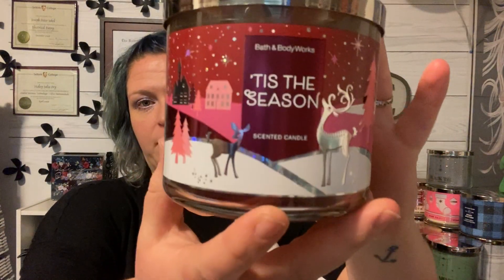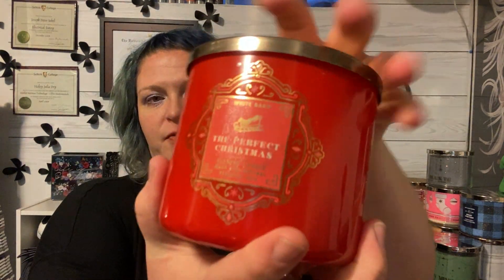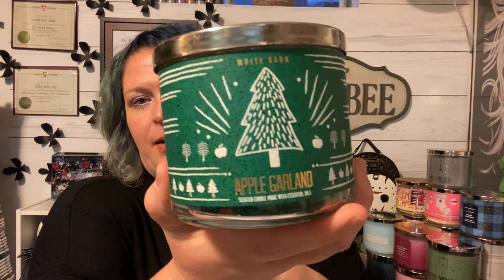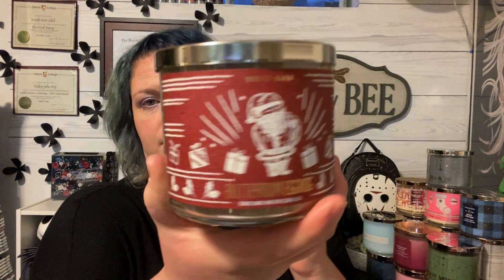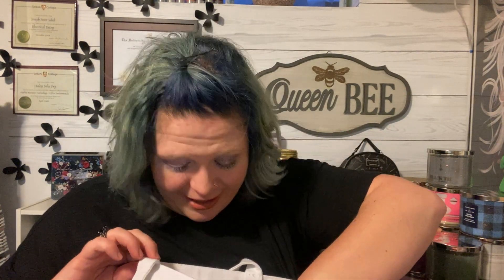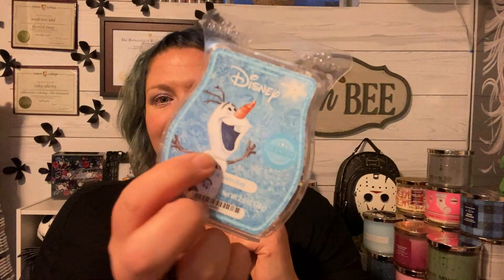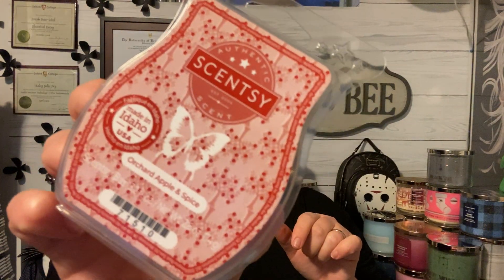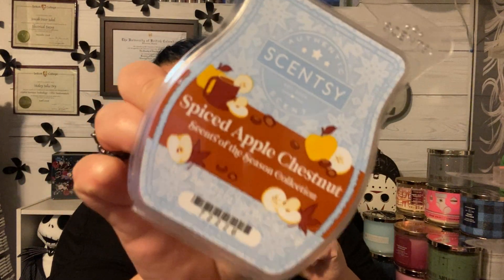December Empties from Bath and Body Works and Scentsy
Check out what I used up from Scentsy and Bath and Body Works in December. Happy New Year!